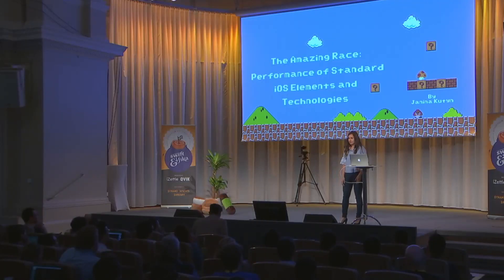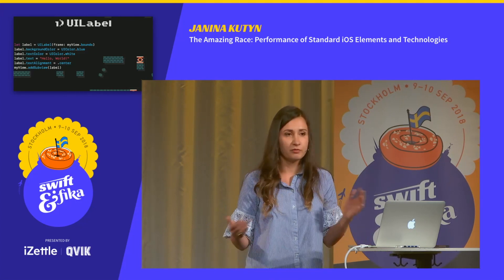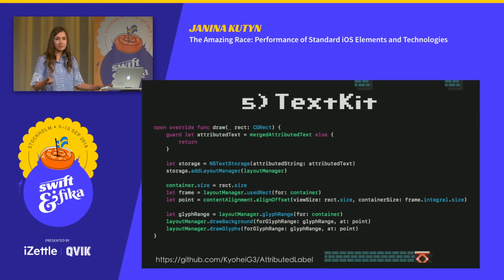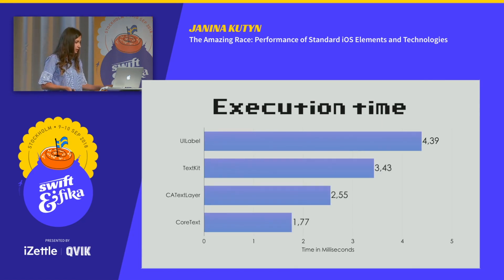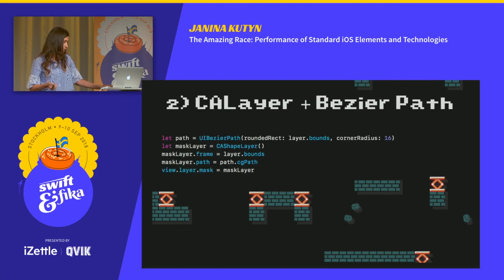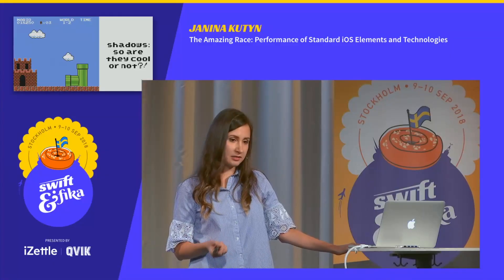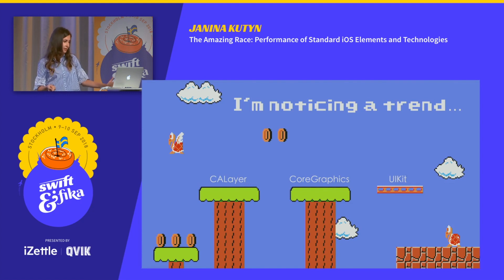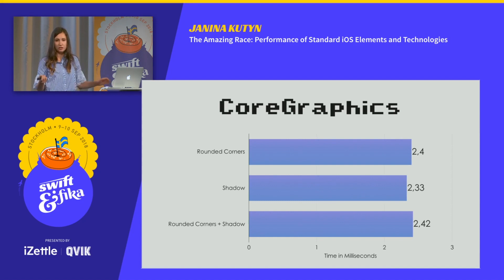Swift & Fika 2018 – Janina Kutyn: The Amazing Race; Performance of Standard iOS Elements & Tech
In her talk, Janina will take us in a tour around  the performance aspects of common iOS technologies such as Auto Layout and  UIKit text controls, then highlight the differences between them and the compromises that we have to make as developers.

Janina Kutyn is an Amsterdam-based iOS engineer with an international background: she studied Computer Engineering at the University of British Columbia, and has worked in Vancouver, London, and Silicon Valley. Janina’s passion lies in developing sleek and performant user interfaces, a focus she has honed in a variety of roles. At Apple, she was part of the team that launched Apple Music. Today, on Adyen’s iOS team, Janina is helping bring their disruptive payment processing technology to apps around the world.

Recorded at the Swift & Fika conference in Stockholm on September 10th 2018.